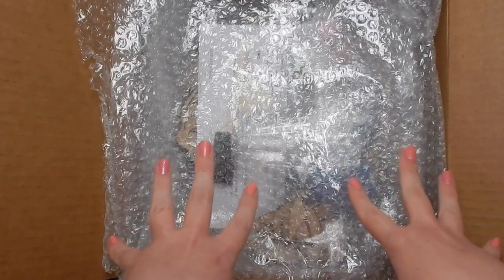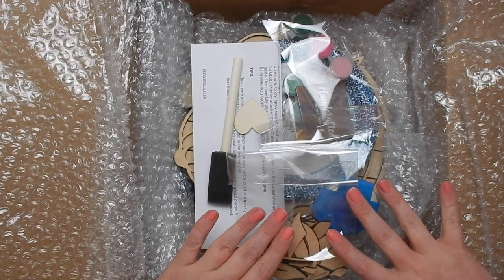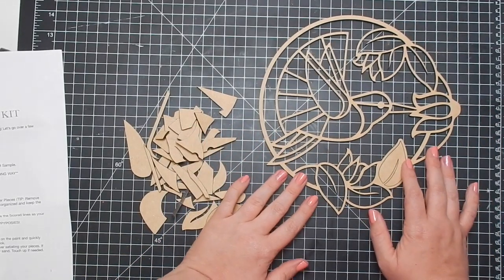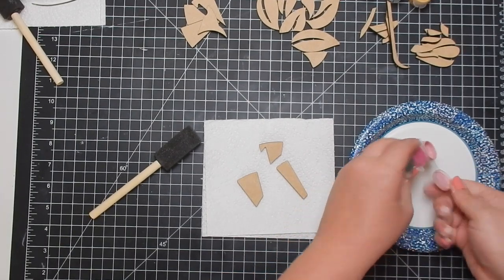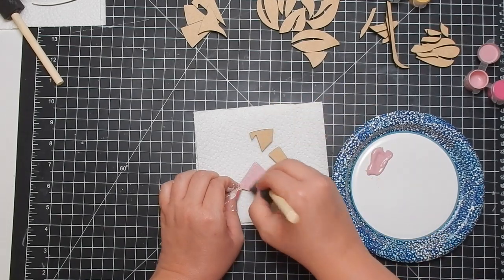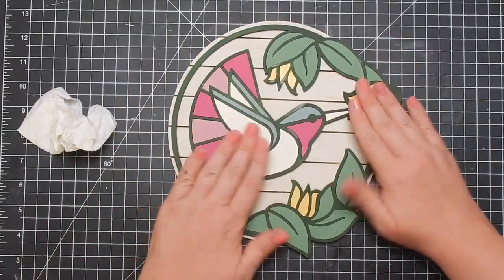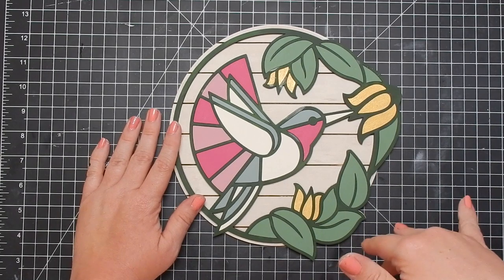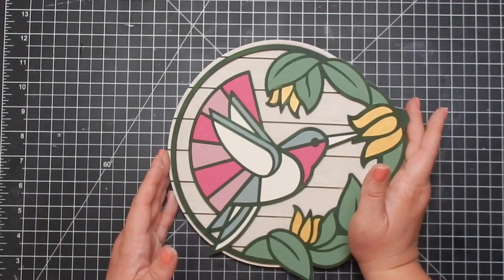DIY Hummingbird Kit | Peppy Posies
MISC LINKS